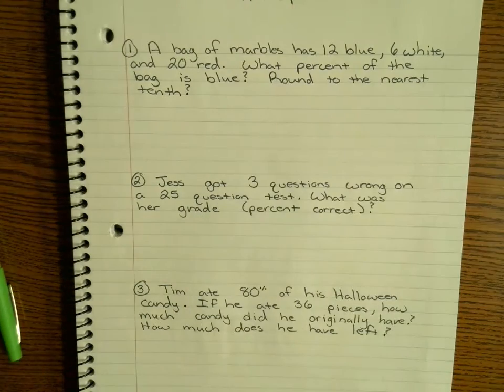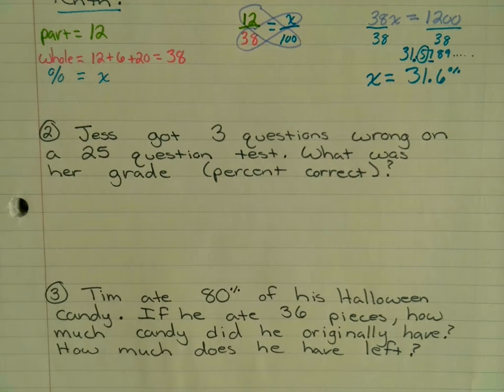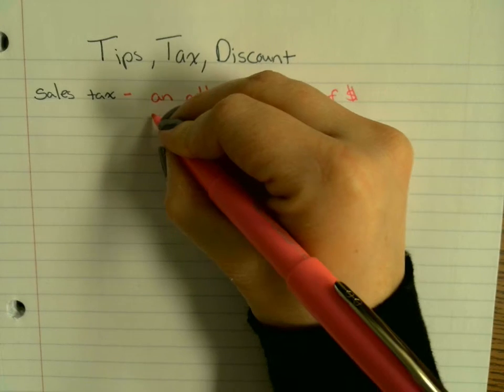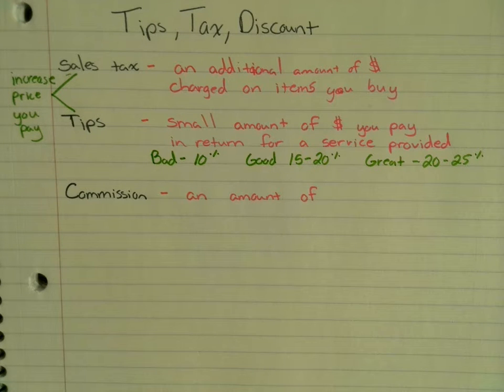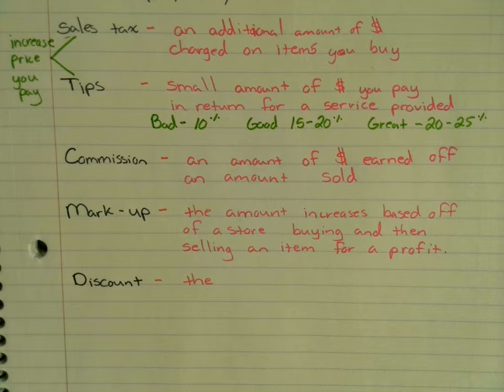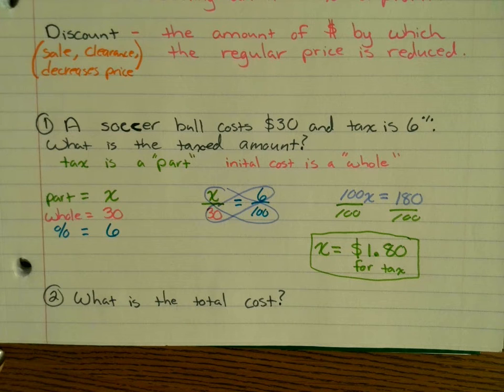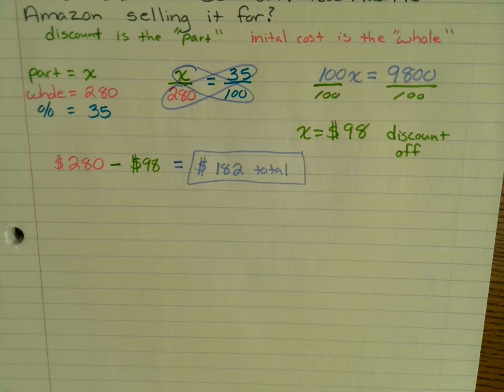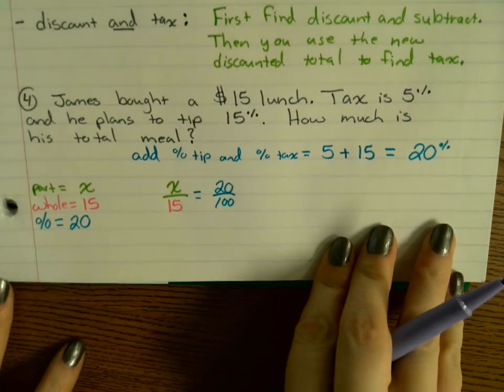1-11-22 Tips Tax Discount